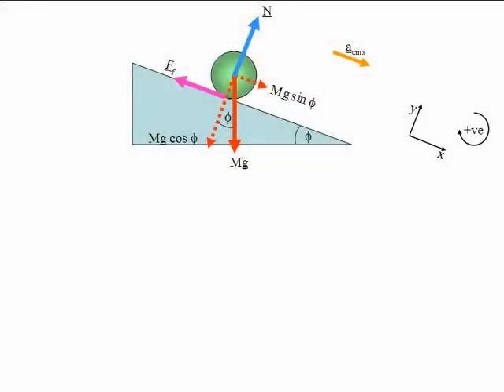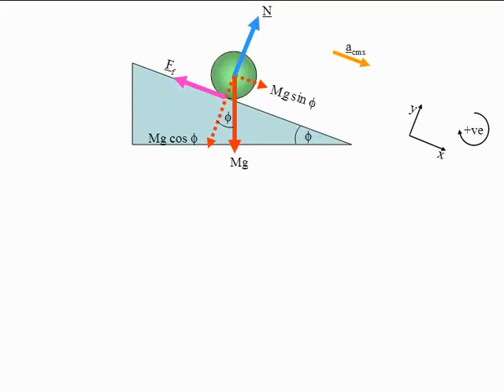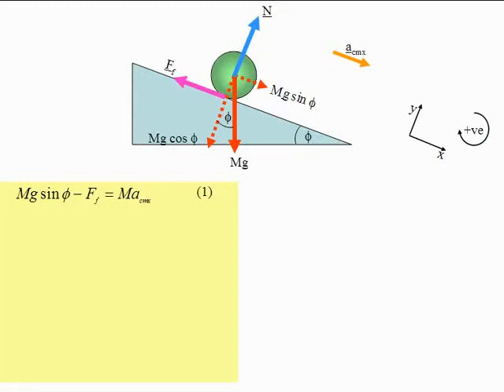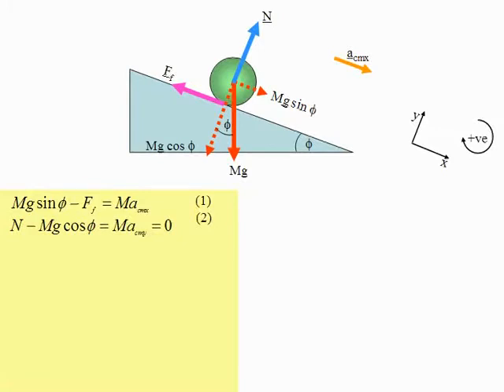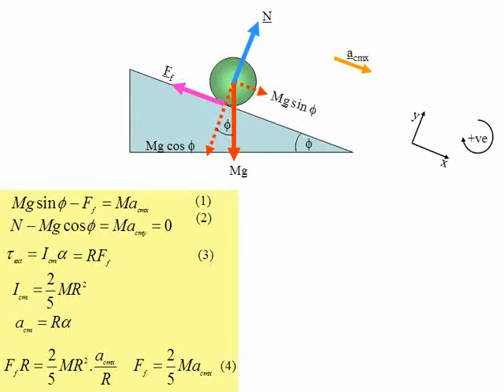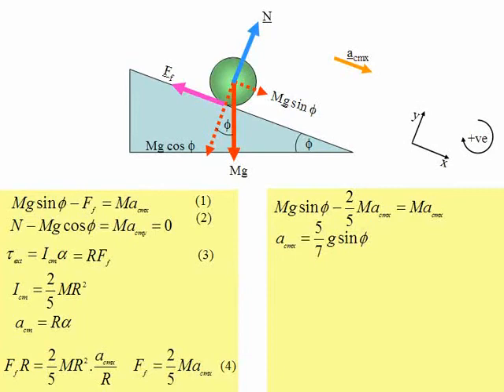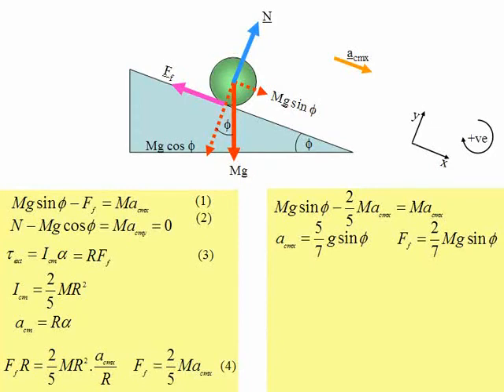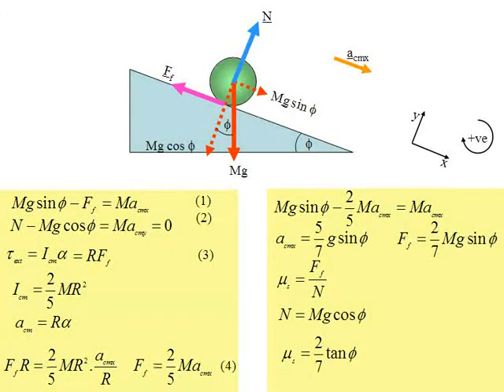A ball rolling without slipping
Find the acceleration of and friction force on a ball rolling without slipping